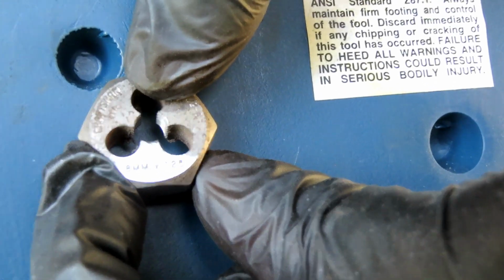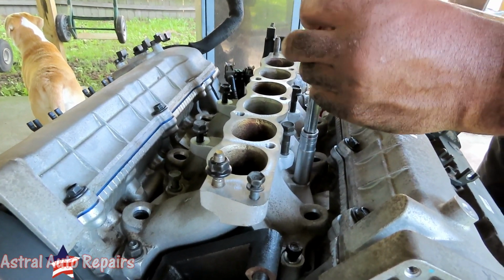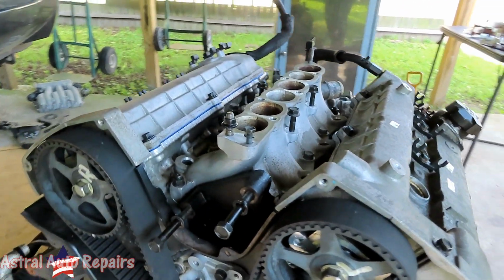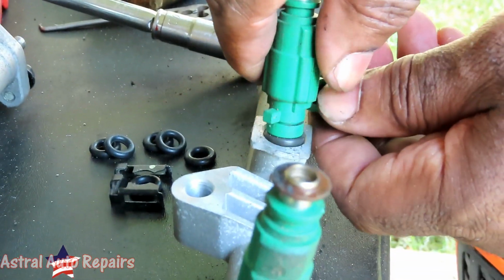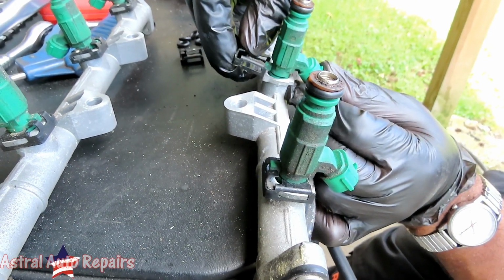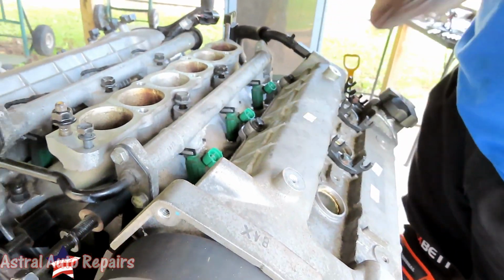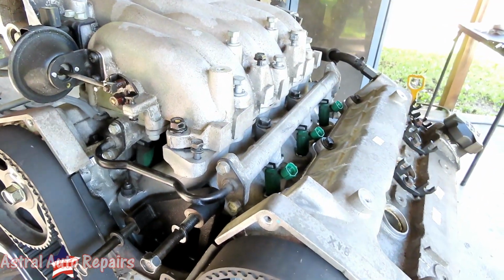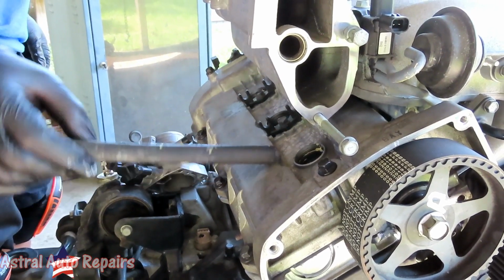⭐ PART 26 - 2006 Kia Sportage - 2.7 - Engine Removal - ENGINE REBUILD - Engine Installation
For MORE great Auto Repair Videos, visit us PART 26 - Video series on removing, rebuilding, and then installing an engine on a 2006 kia sportage with the 2.7 engine. If our video(s) have helped you repair your vehicle, consider making a small donation to Astral Auto Repairs!